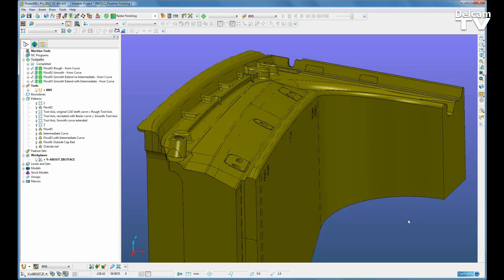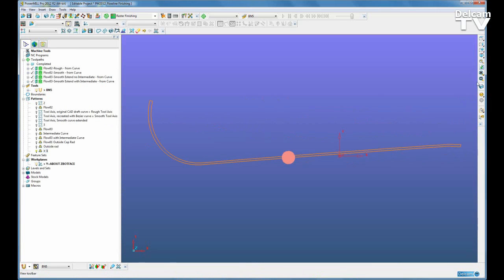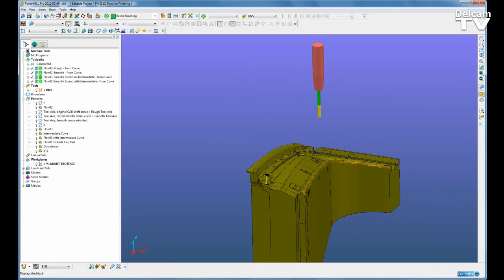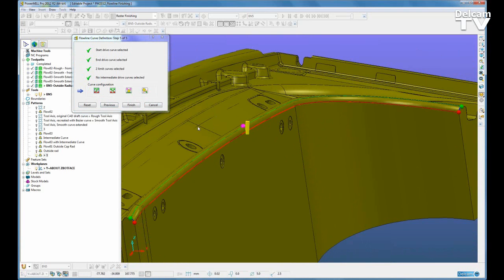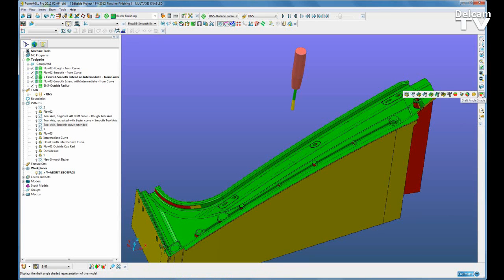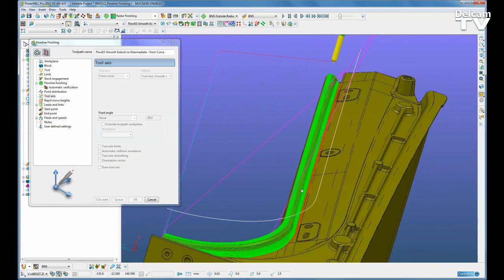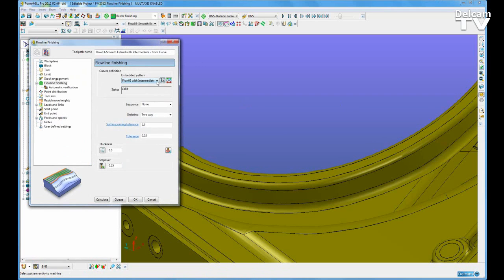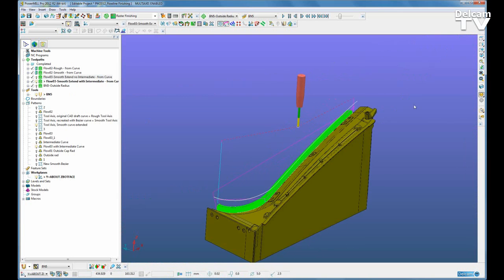PowerMILL 2012 流線加工